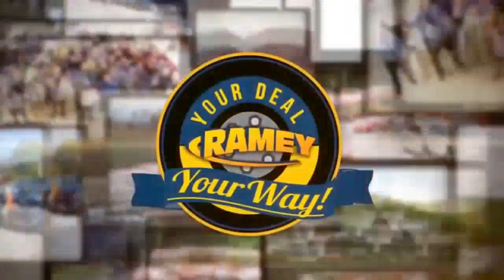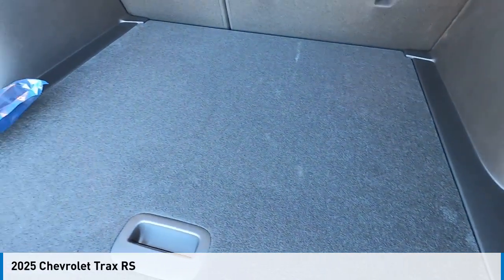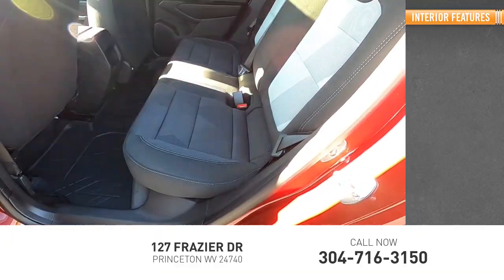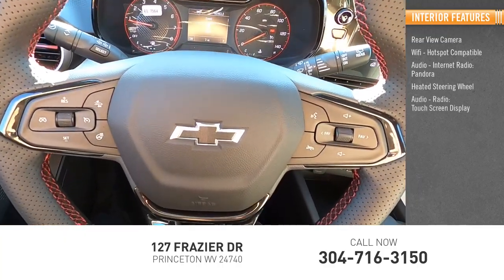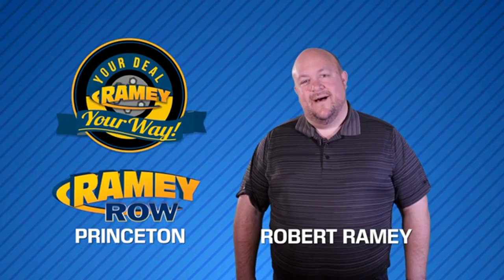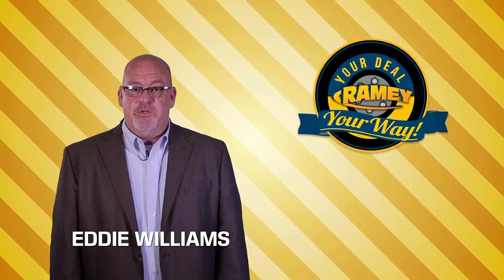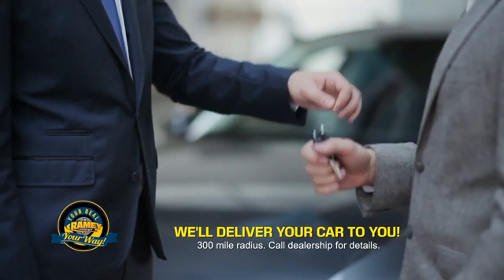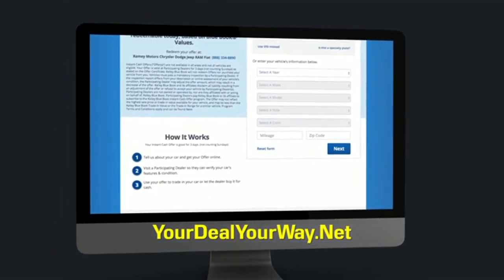2025 Chevrolet Trax Princeton WV 1-25261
2025 Chevrolet Trax RS

Ramey Motors
127 Frazier Dr

2025 Chevrolet Trax 1RS Crimson Metallic FWD 6-Speed Automatic 1.2L Ecotec Turbo DOHC DI w/VVT Lifetime no charge WV or VA Inspection Stickers at Ramey Auto Group!, !!NEW LOWER PRICE!!. Internet price includes manufacturer incentives and dealer discounts. Tax, Title, Tags and documentary fee of $575 not included in price. Additional offers may be available. See Dealer for Details.  28/32 City/Highway MPG